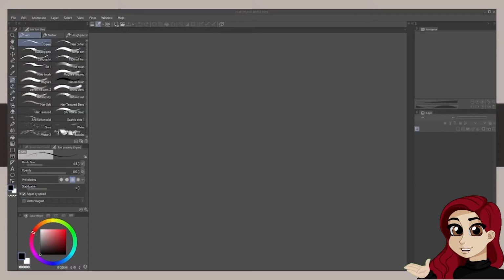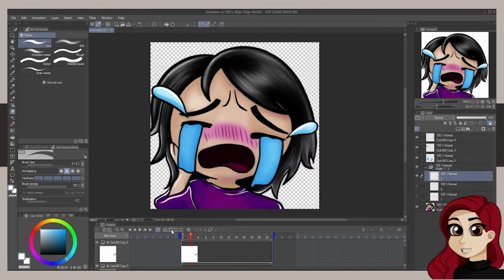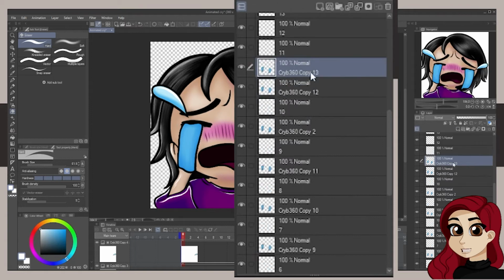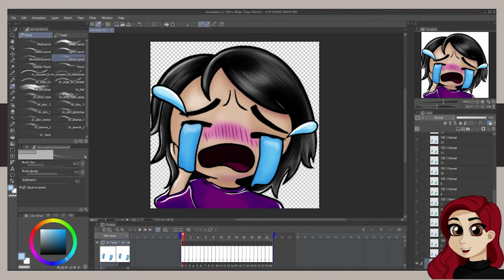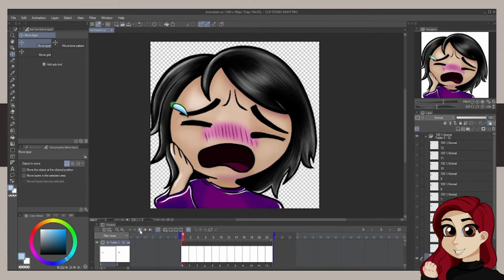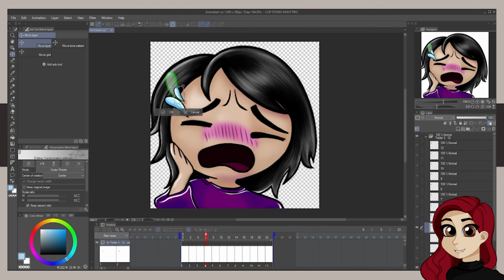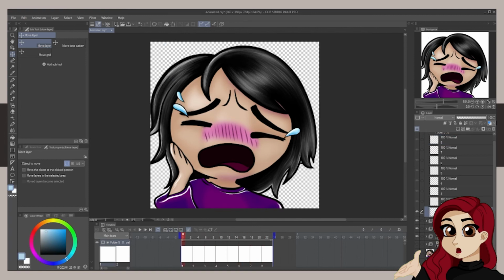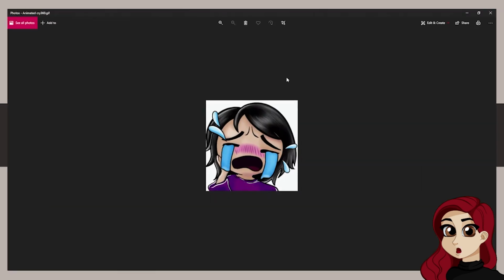How to make animated emotes | Clip Studio | TWITCH THINGS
Helloo internet
In today's video, I share my method of creating simple animated emotes in Clip Studio.
This is in no way the only way to do it, it is just the way I find easiest. Hopefully, it is helpful in some way.

Thank you for all the support, it's so unexpected.

Keep being amazing!